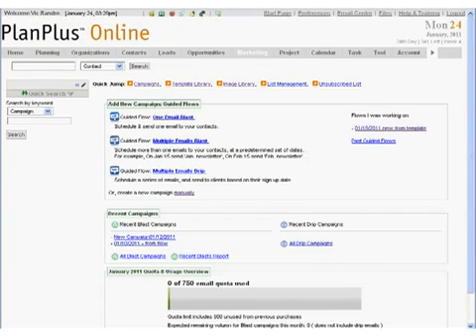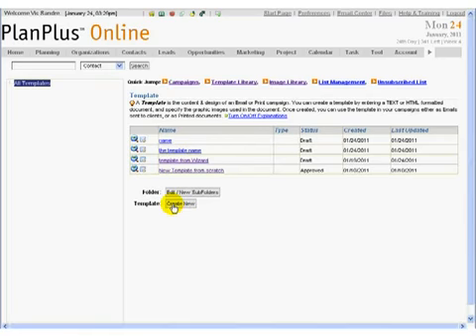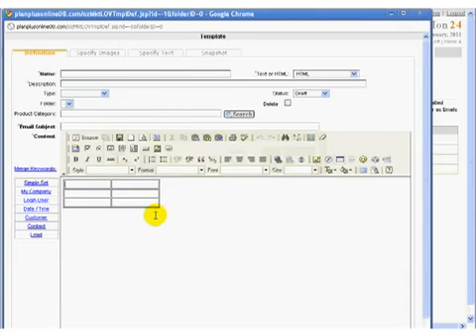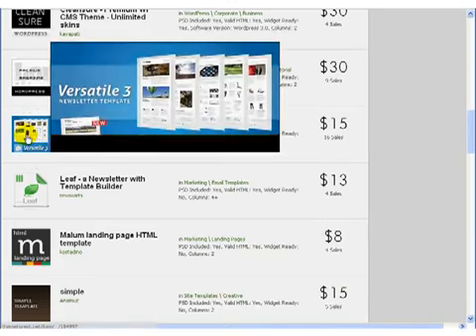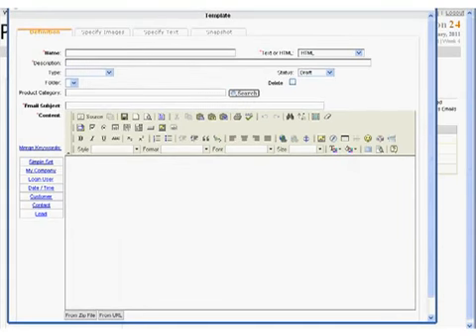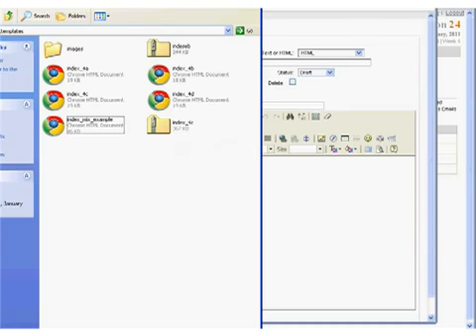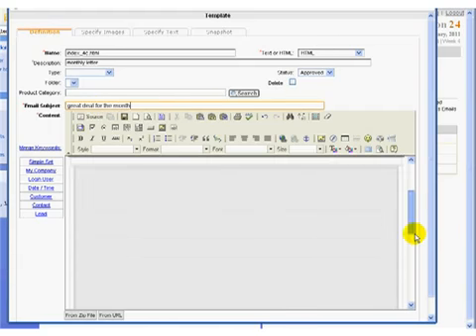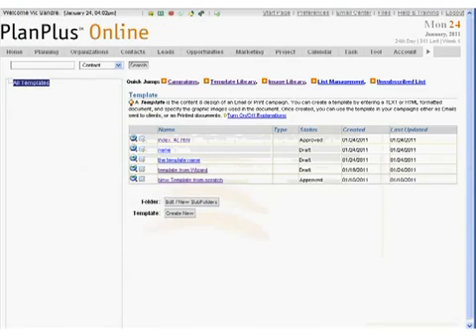Marketing Email Templates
How to Create Marketing Email Templates with PlanPlus CRM Software